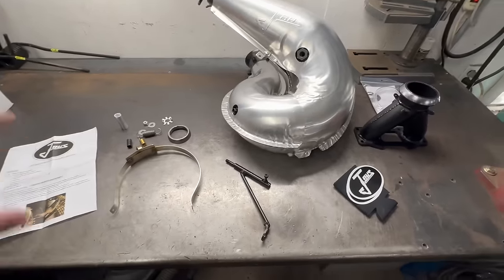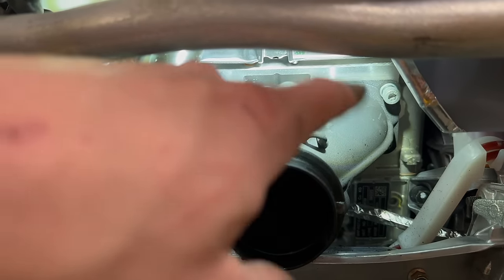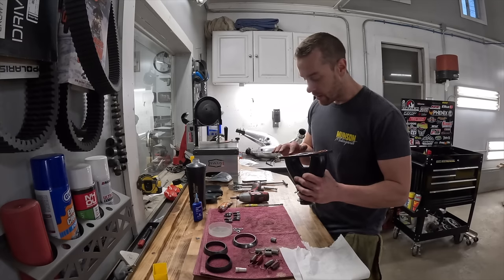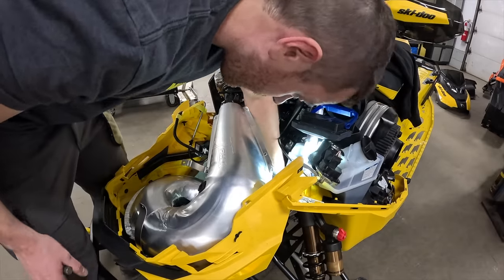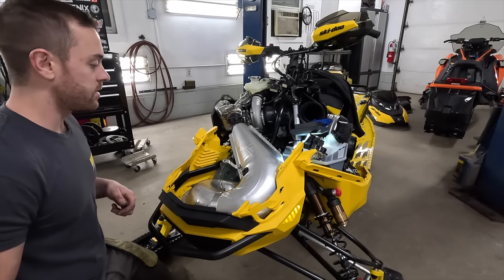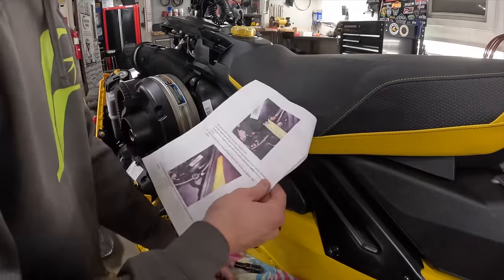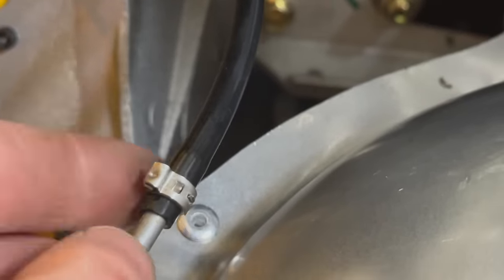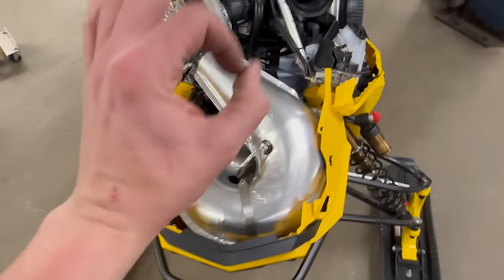Complete JAWS pipe install on the 2024 Ski-doo XRS Competition Turbo! The Y-pipe springs are crazy!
Here it is, the complete install process for the JAWS pipe on the new 2024 Ski-doo XRS Competition turbo! Everything is pretty simple and relatively straight forward, but man are Ski-doo's new y-pipe springs crazy strong.
I made some small modifications to the kit/install process to please my OCD and clean things up a bit. Hopefully this video helps some people get this install done headache free!